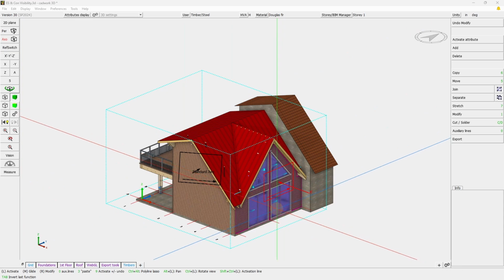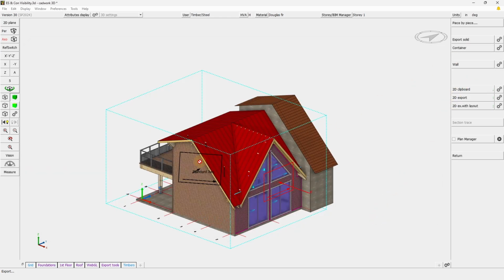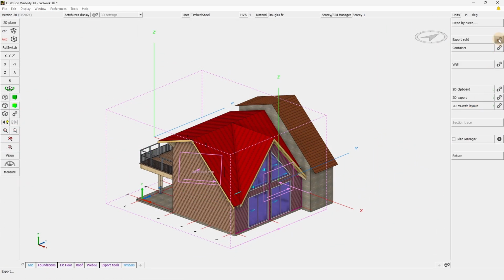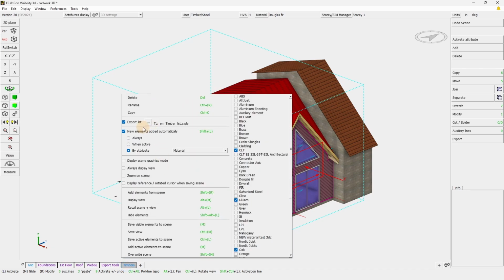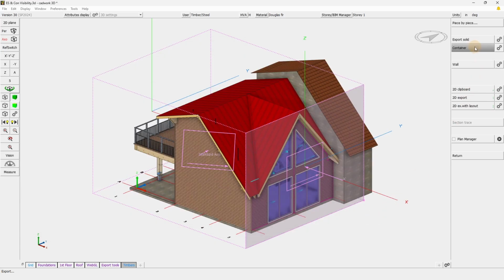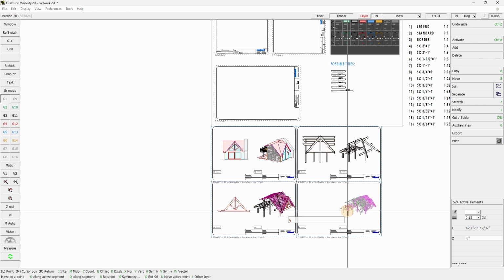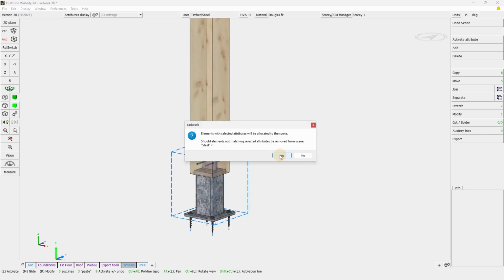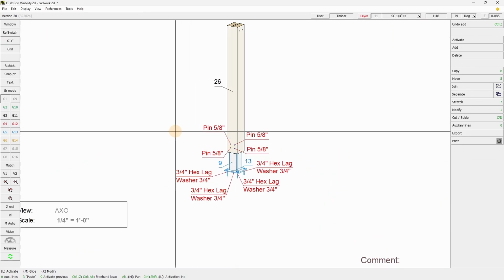Export Solid and Container Visibility (Cadwork Basics)